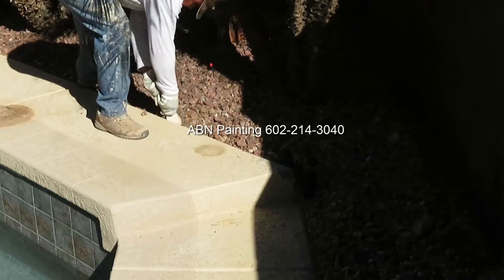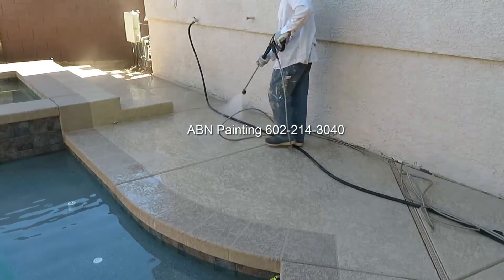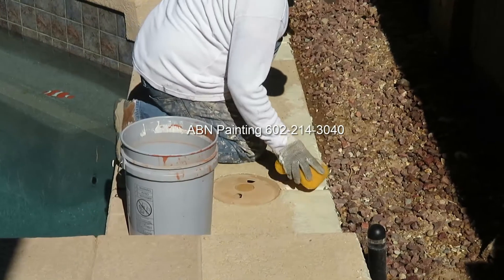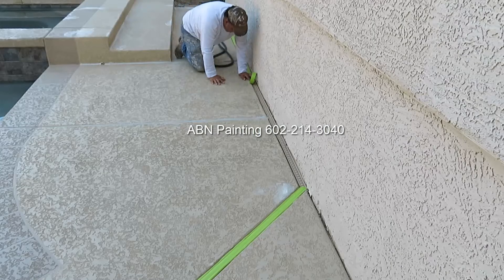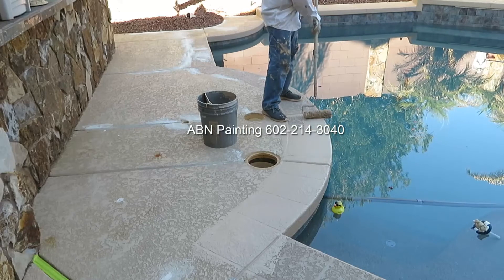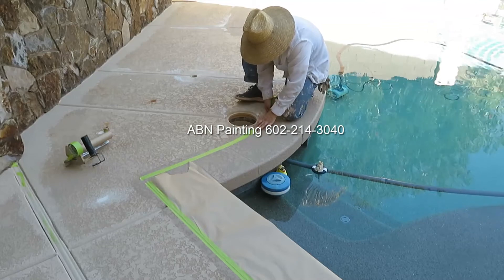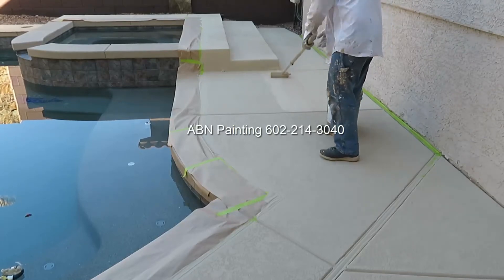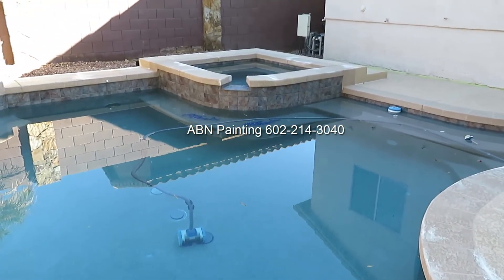Painting a pool deck.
Painting a concrete pool deck. Preparation and minor repairs.